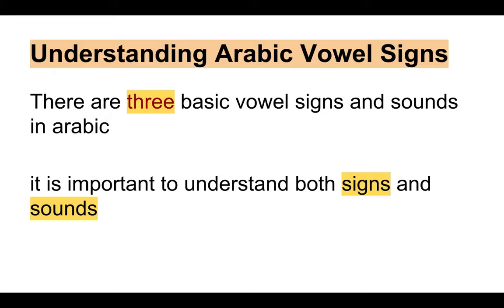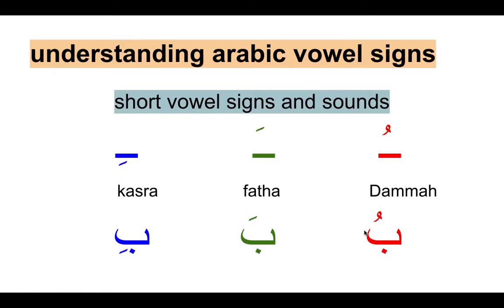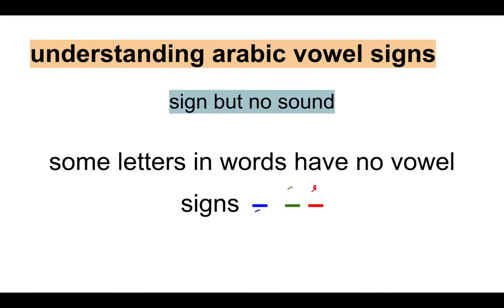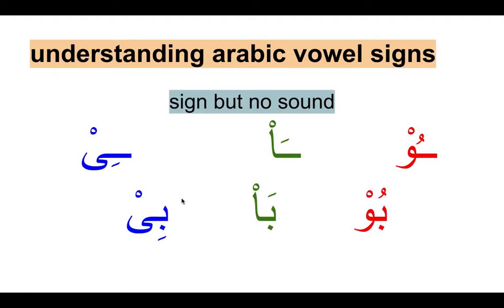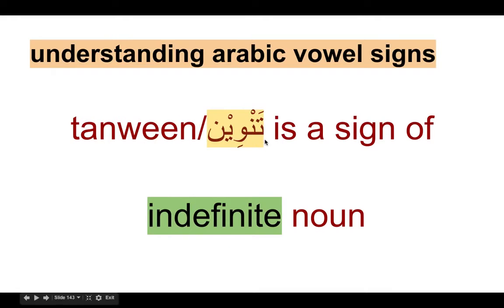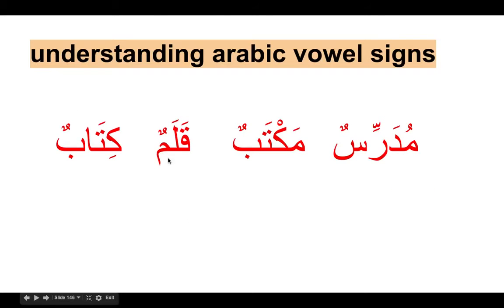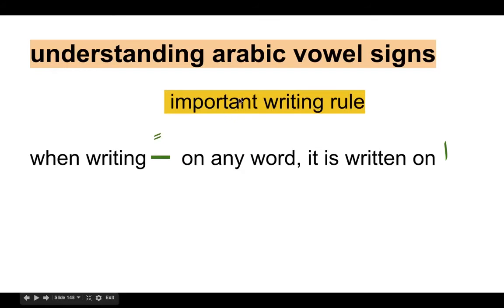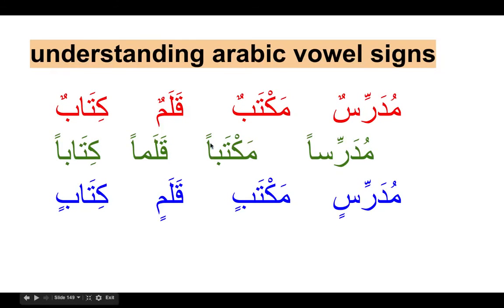MADINA BOOK 1 FULL COURSE Class 2 arabic vowel signs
This video it's not mine Respect to the owner.